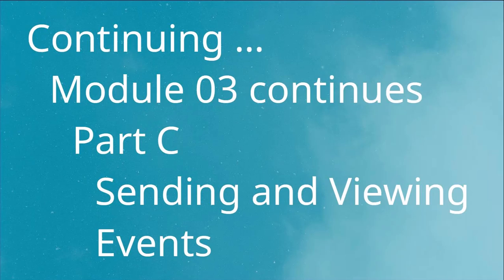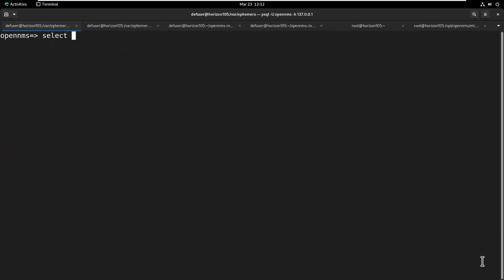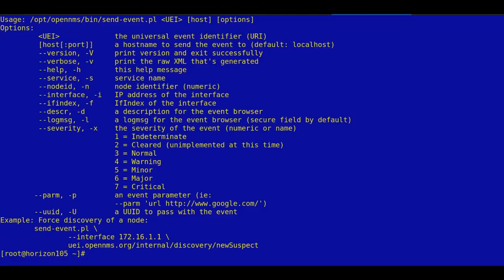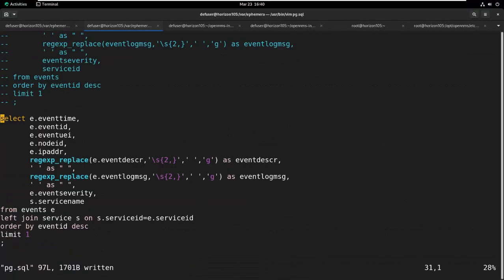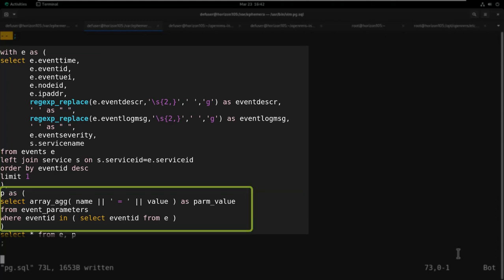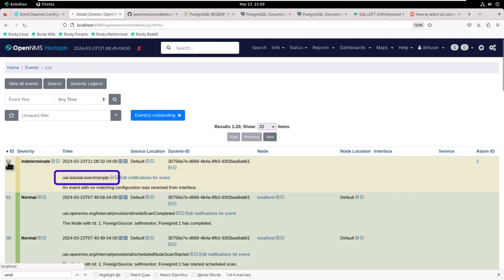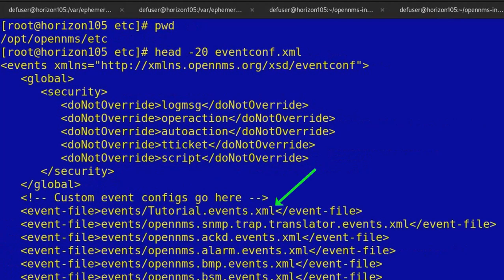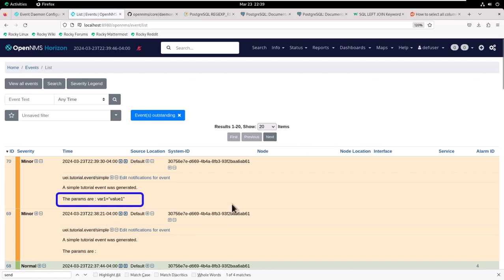OpenNMS 101 Module 03 C Sending and Viewing a Simple Event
This video covers Sending and Viewing a Simple EVENT in OpenNMS. An SQL statement is developed which extracts pertinent information about the last event received by OpenNMS. Default event handling is examined. Event configuration files are created and modified to define a NEW simple event.

See module-03-events
Files
eventconf.xml
module-03-events.txt
OpenNMS 101 Module 03 Events.odp
pg.sql
Tutorial.events.xml

This is an update to "OpenNMS 101" "Module 03 Events" by Tarus Balog and The OpenNMS Group published in 2017.